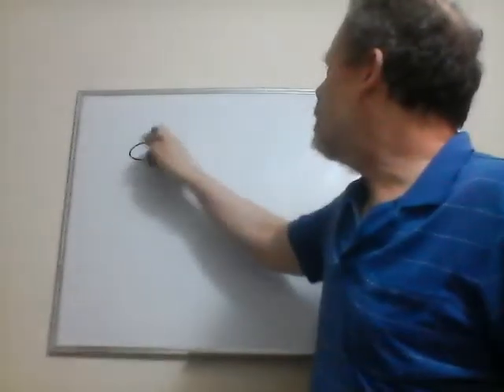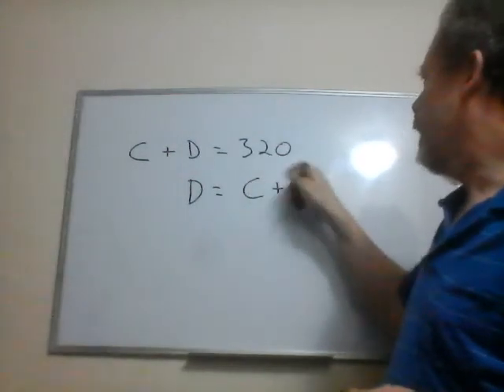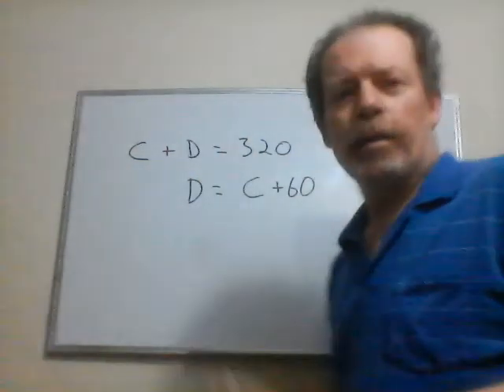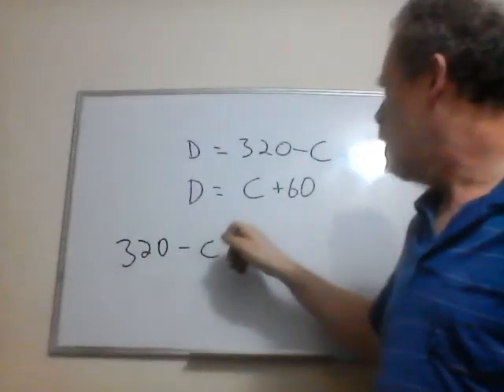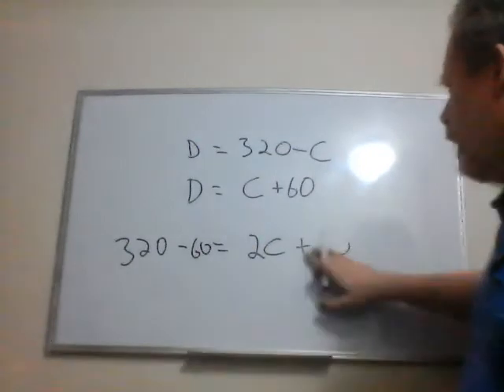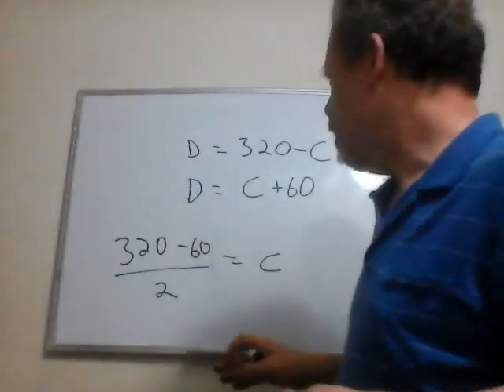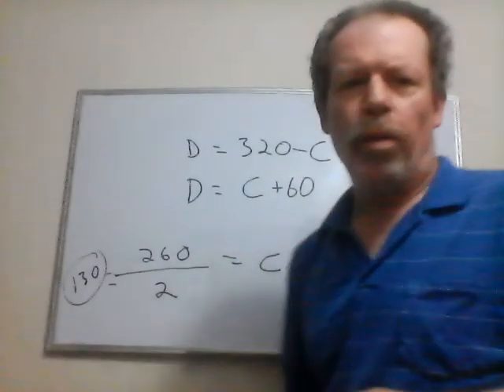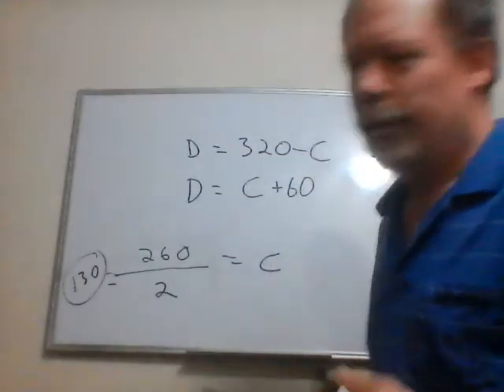S.A.T. Math Tips: Seeking English SAT Workbook Page 377 Problem 4